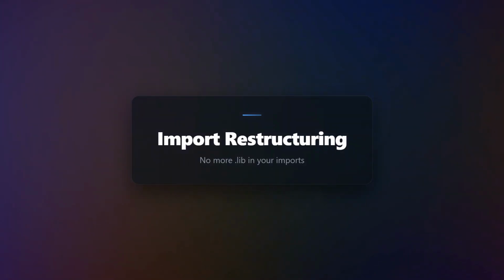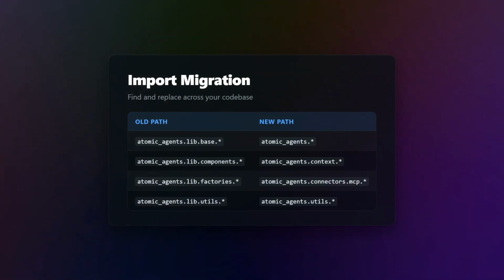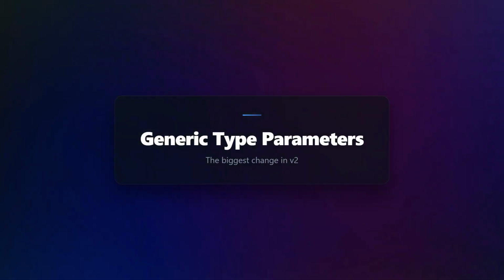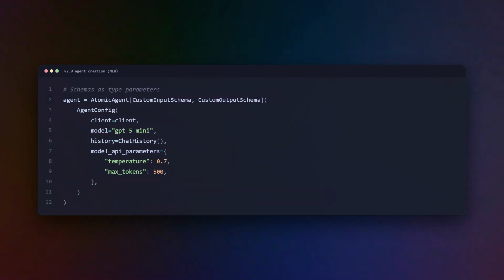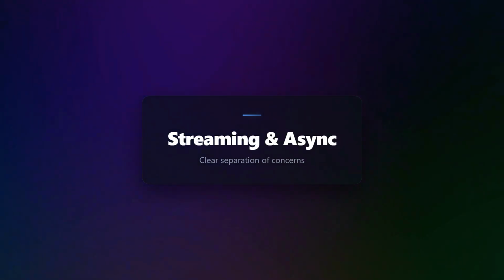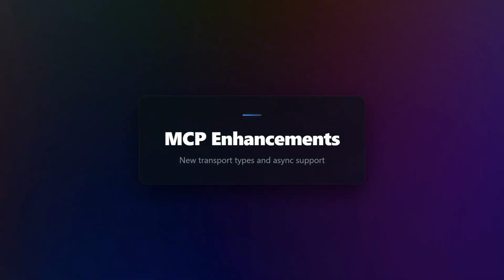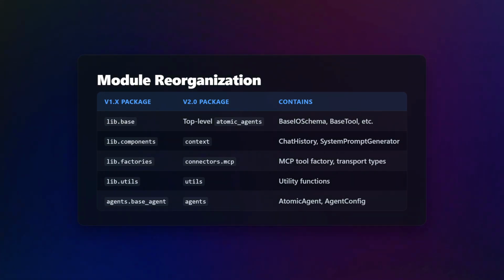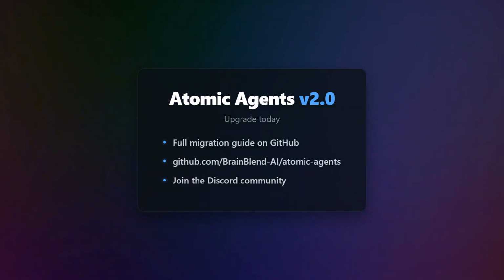What's New in Atomic Agents v2.0: Every Major Change Explained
If you like my work, feel free to donate any amount of your choice to my PayPal

Atomic Agents v2.0 is a major release with breaking changes that make the framework cleaner, more type-safe, and better organized. In this video, I walk through every major change — from the restructured imports and renamed classes, to the new generic type parameters for agents and tools, to the completely overhauled streaming and async API.

Whether you're migrating from v1 or starting fresh, this video covers everything you need to know to get up to speed with v2.0.

Topics covered:
- Import restructuring (no more .lib paths)
- Class renames (BaseAgent → AtomicAgent, AgentMemory → ChatHistory, etc.)
- Generic type parameters for agents and tools
- New streaming and async methods (run_stream, run_async_stream)
- MCP integration enhancements
- Module reorganization
- Complete migration checklist